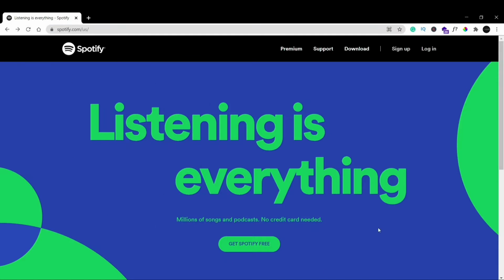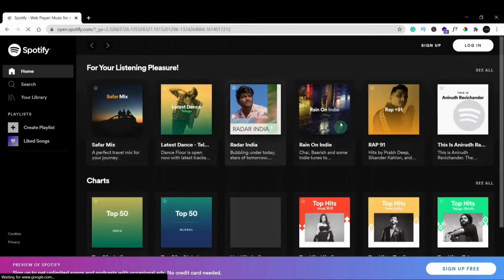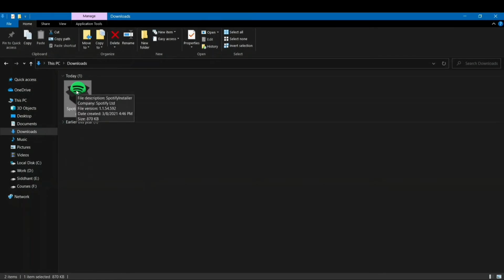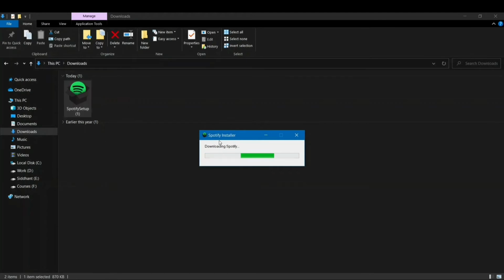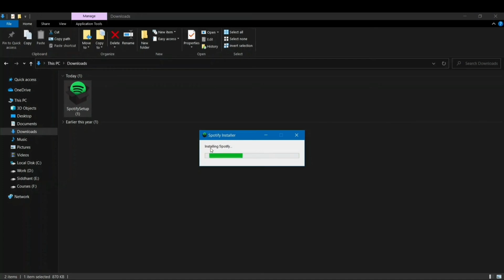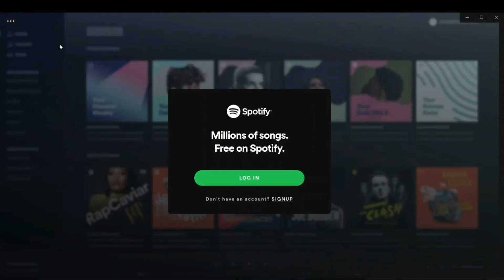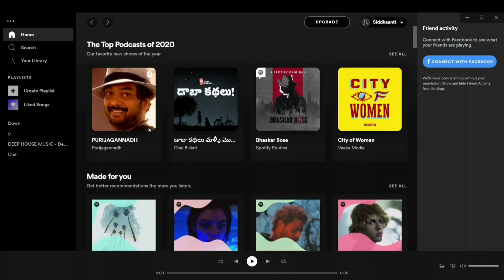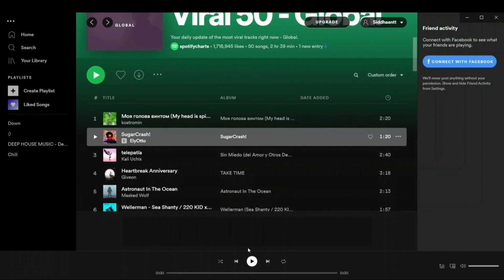How To Download & Install Spotify In Windows 10 | 100% Free | 2021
In this video, we will see How To Install Spotify On Windows 10.
The same procedure can be followed to Install Spotify on Windows 7/8/8.1.
We will also see how to use Spotify on the Web If you do not want to install it on your system.
You can use it in your web browser itself. You can stream songs which you like without any problem.

Spotify is a digital music streaming service that gives you access to millions of songs, podcasts, and videos from artists all over the world, like Apple Music.